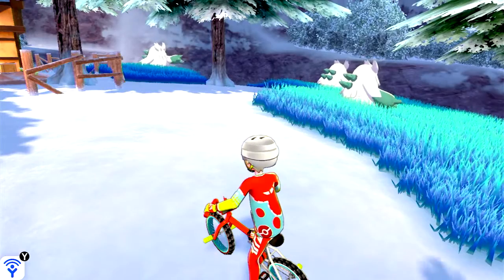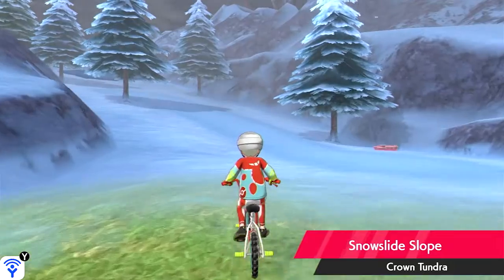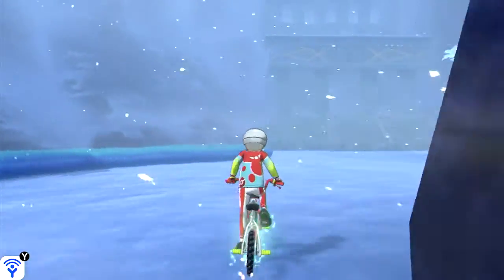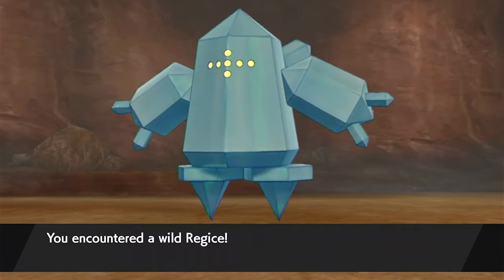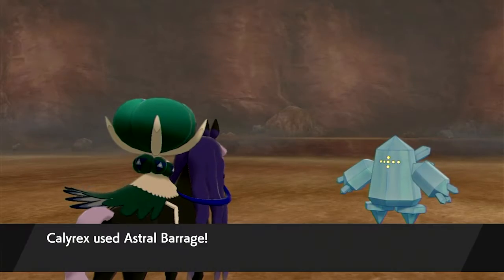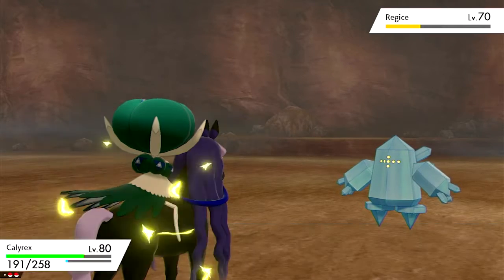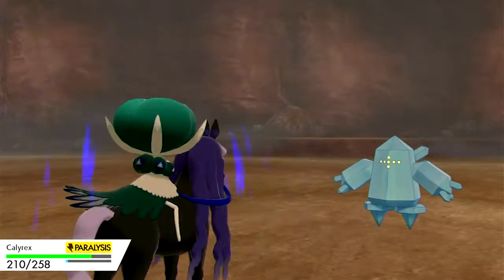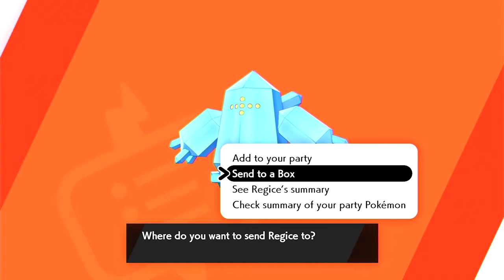Where To Find Regice In Pokemon Sword & Shield Crown Tundra DLC!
In this video I will show you the locaton, let you know the pokemon you need and catch Regice for you!